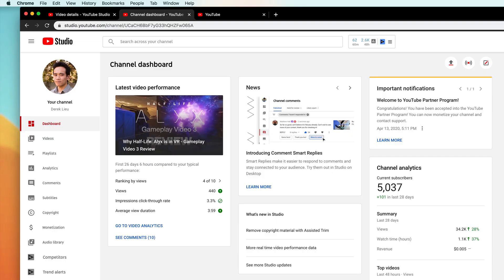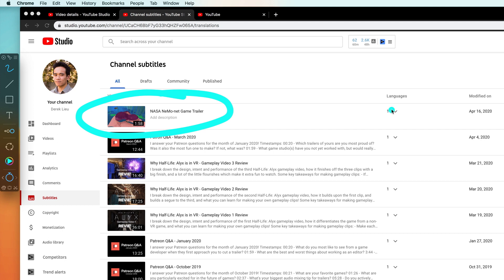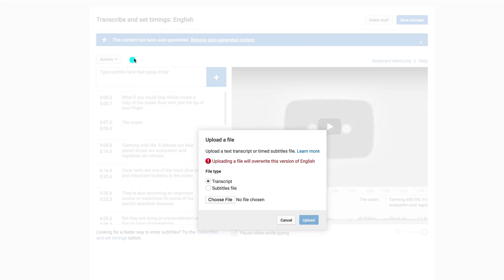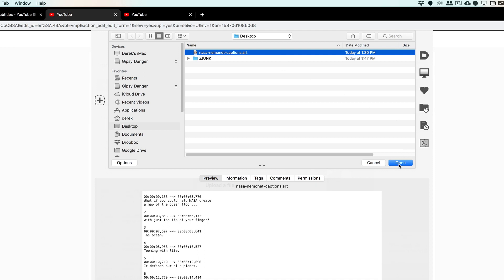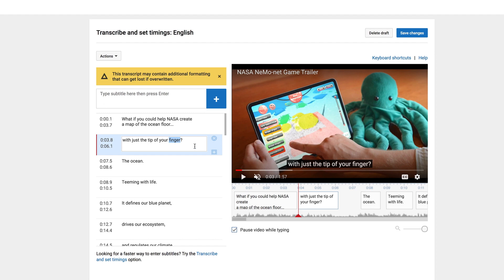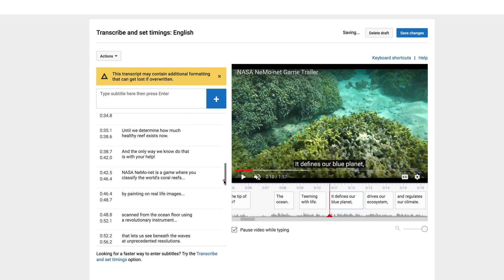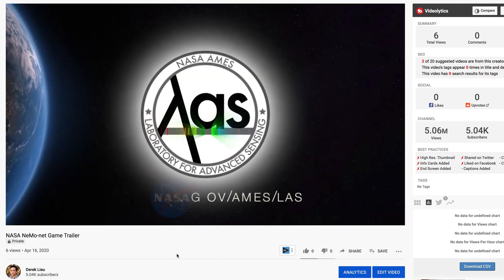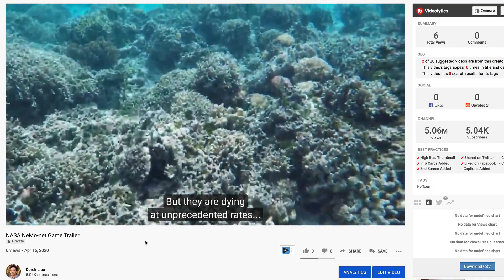How to Upload Subtitle Caption Files to YouTube Videos (2020, OUT OF DATE)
Quick tip for how to upload .srt caption files to YouTube!

ABOUT ME

Hi, I'm Derek Lieu and I'm a trailer editor who makes video game trailers! I got my start in the movie trailer industry as an assistant editor at a house which produced trailers for: The Matrix Trilogy, Spider-Man, Pirates of the Caribbean and many more.

Over many years I worked as an editor, and started making fan trailers for games until eventually I got jobs at game trailer houses in Los Angeles where I worked on games like Mortal Kombat X, Shadow of Mordor and lots of LEGO games. Independently I've made trailers for games like: Firewatch, Dead Cells, Subnautica, Ooblets and BattleBlock Theater.

I'm using this channel to teach people about the art of making trailers via video essays, tutorials, reviews, and behind-the-scenes looks at my own work. I think about trailers a lot both for work and fun, so I have A LOT to say about them.

I hope to shed light on this mostly unknown industry, and gather together a nice community of people who love to watch and make trailers!